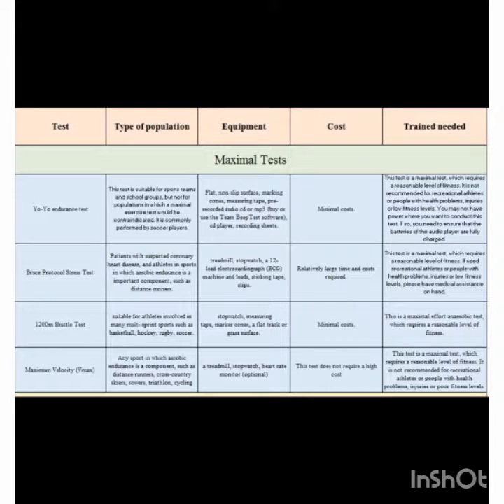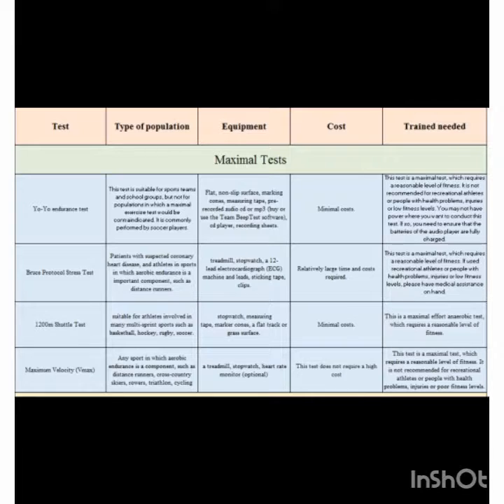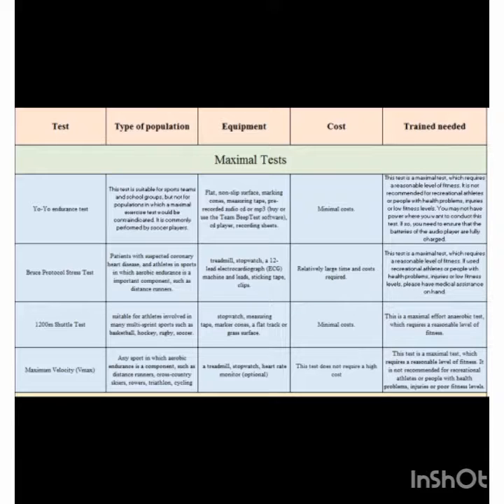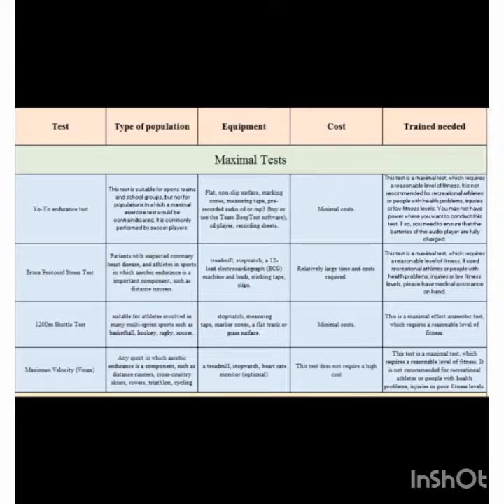Sport Medicine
Yorguin Ardila
Orlando Jaimes
Daniel Ballesteros
Esteban Nuñez